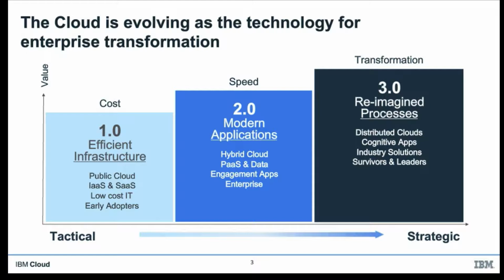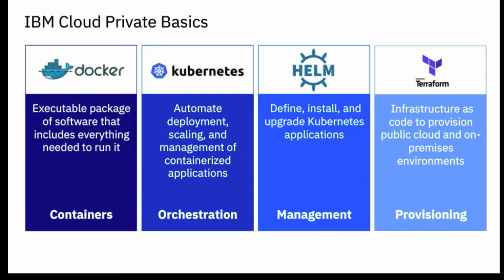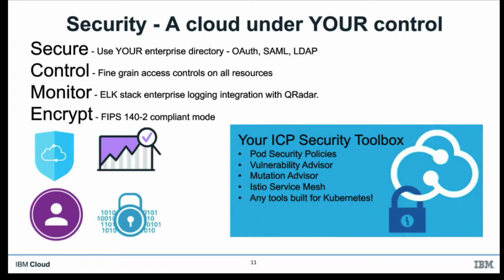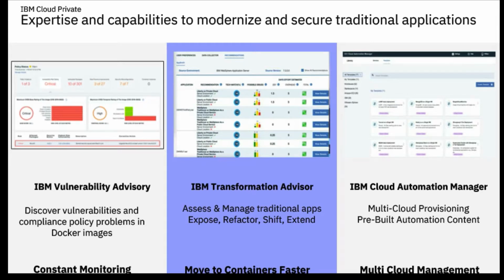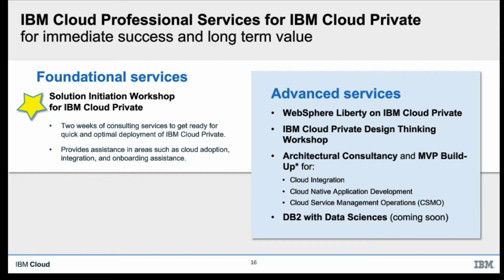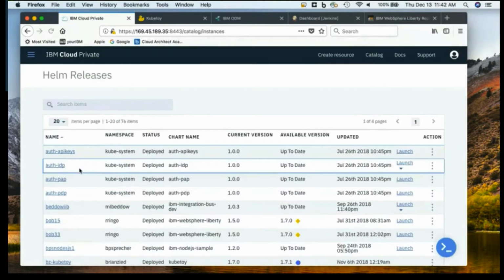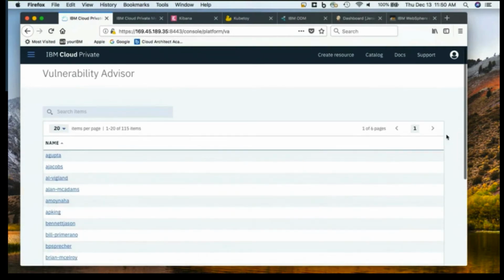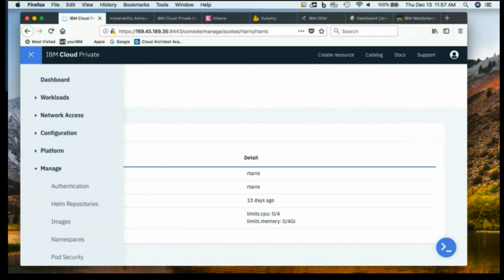IBM Cloud Private for Federal - December 2018 Webinar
A webinar focused for federal customers concerned about security.